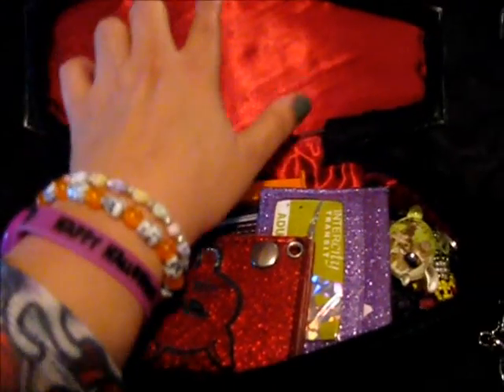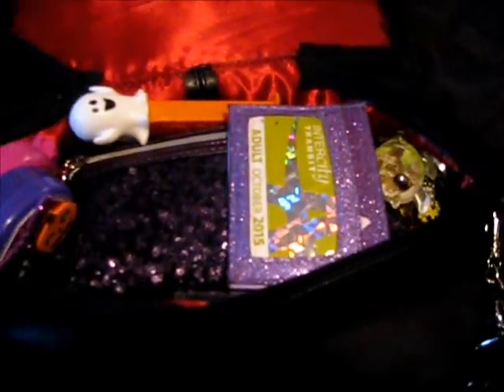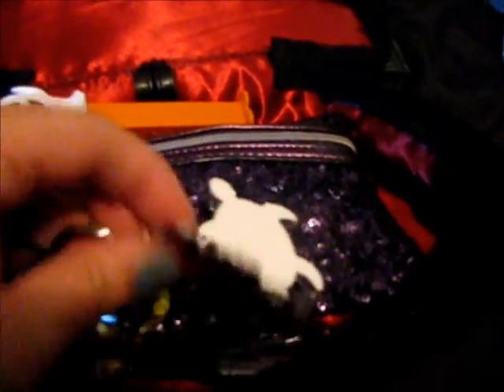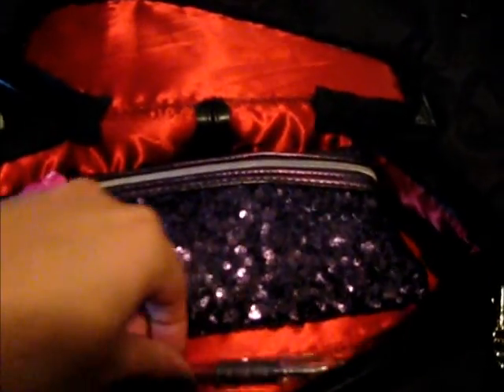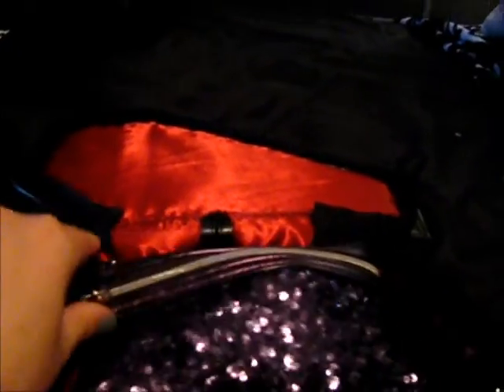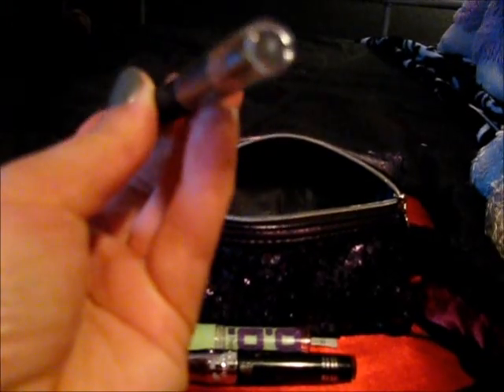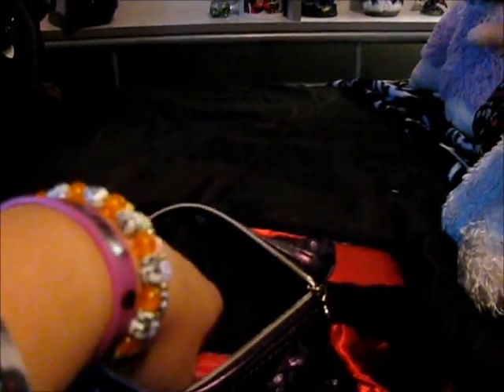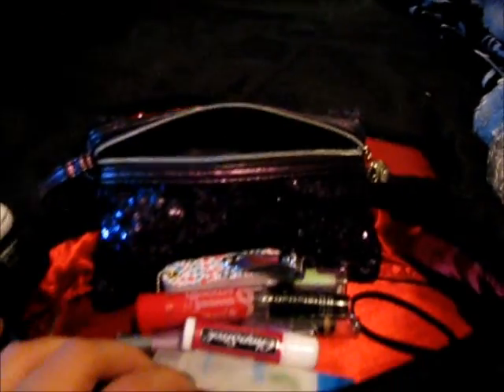What's in my Coffin Purse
What's in my awesome new coffin purse?!